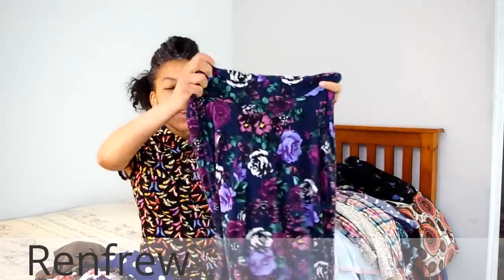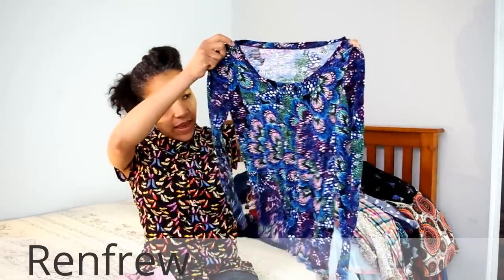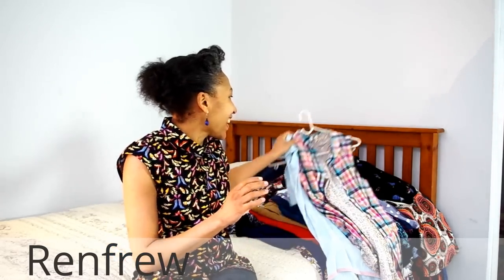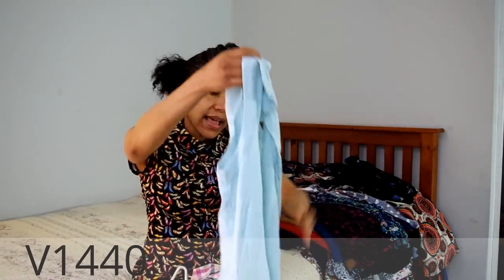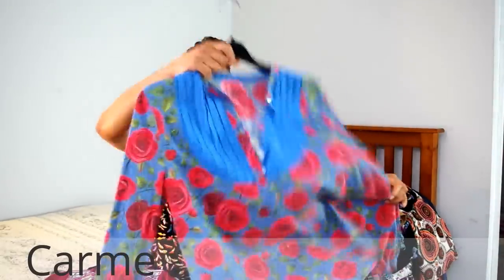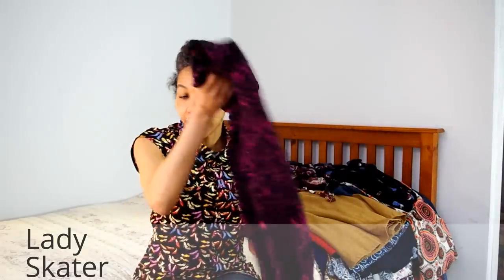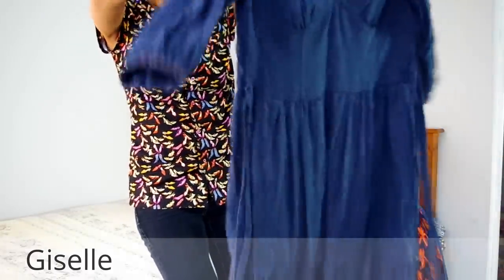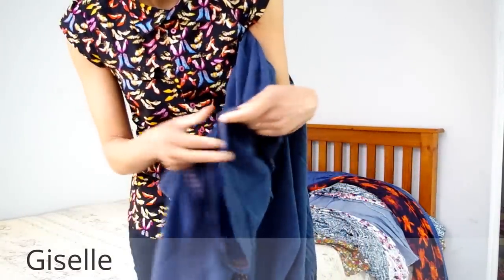Top 10 Ultimate TNT Sewing Patterns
Here is a list of my Top 10 favourite TNT sewing patterns. They are the best sewing projects. With the New Year comes new resewlutions, goals, and a sewing life well lived. In an effort to continue to focus on what I sewed rather what I didnt achieve, I rounded up some my fun, favourite sewing patterns that I have made more at least 3 of. The patterns seem to flow seamlessly into my wardrobe .

XoX

 Lets hang out!
All opinions are always 100% honest and my own. It doesn't cost you anything extra and you are free to use the link or not as you choose. If you do use my links, I appreciate your support.